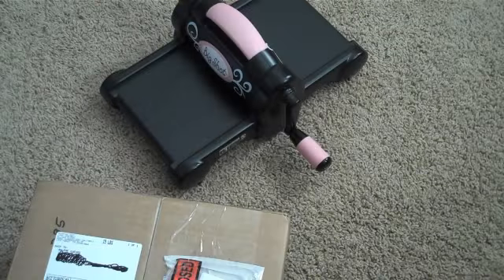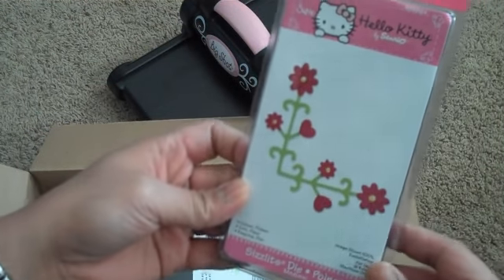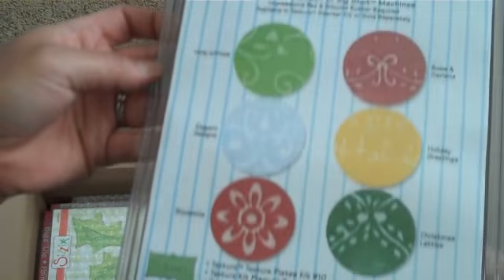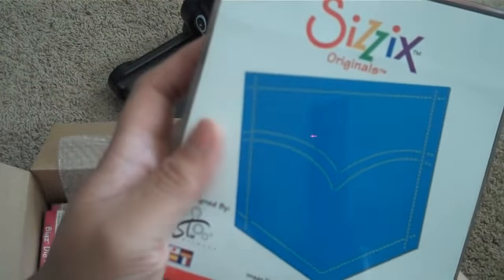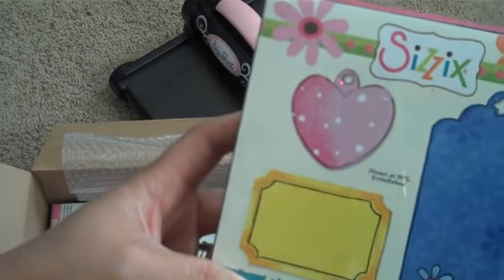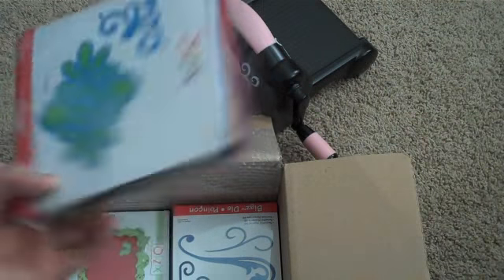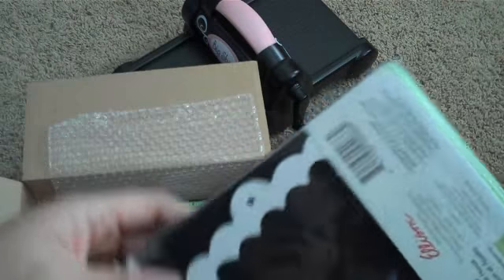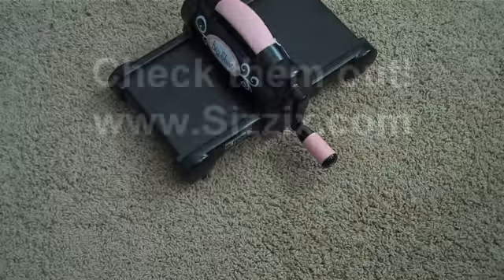Sizzix.com Haul - Oct. 8, 2009